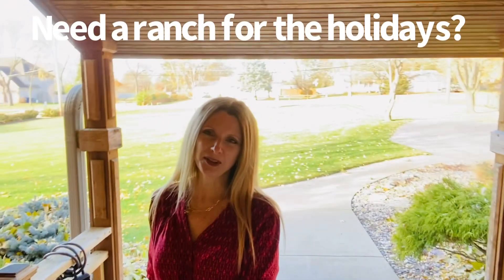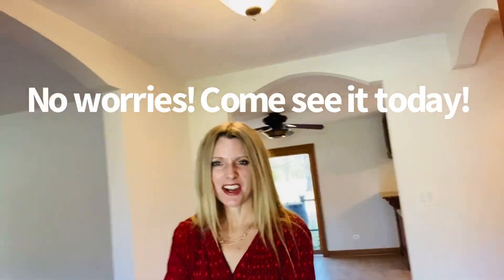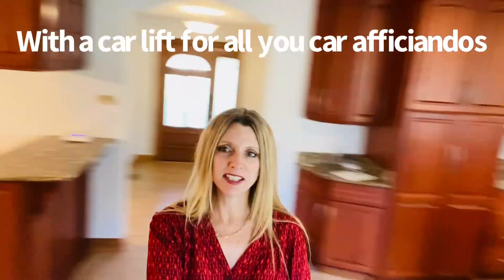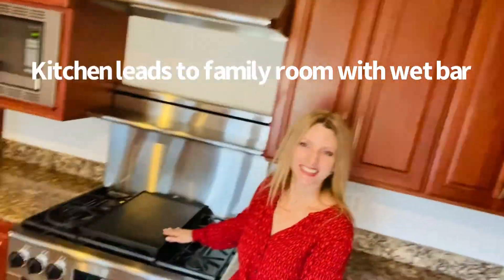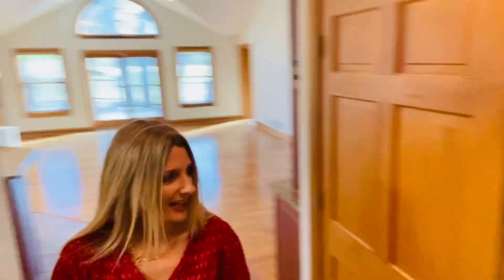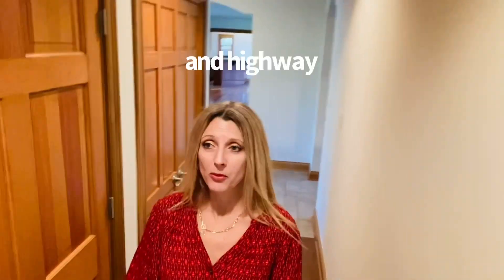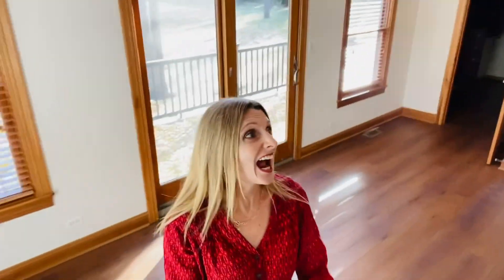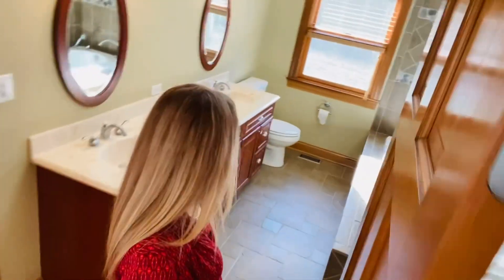Looking for a ranch in Naperville?